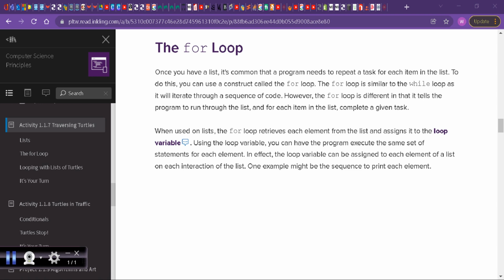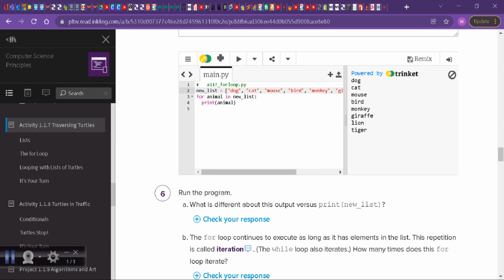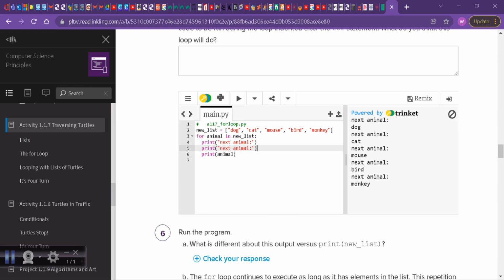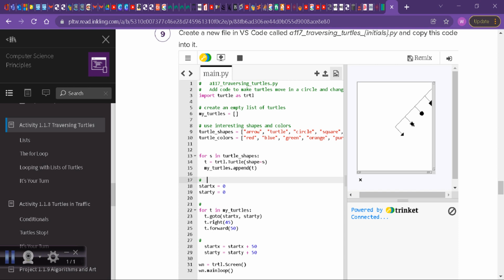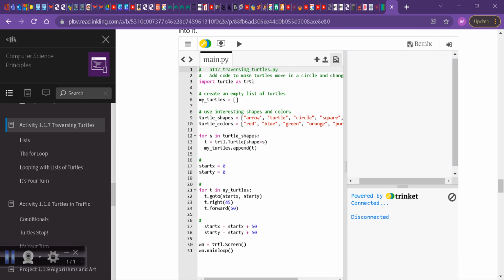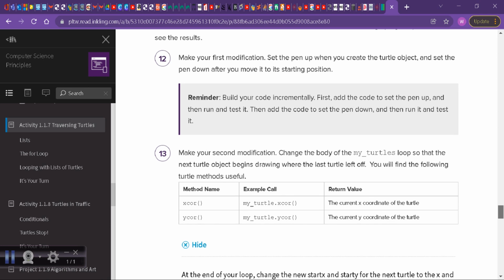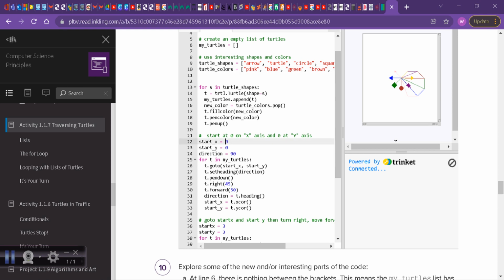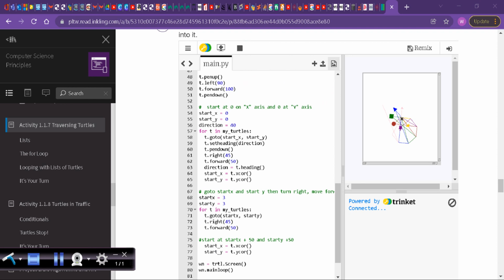CSP Act 1 1 7 Traversing Turtles For Loop Part II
Learn how to loop with list of Turtles.